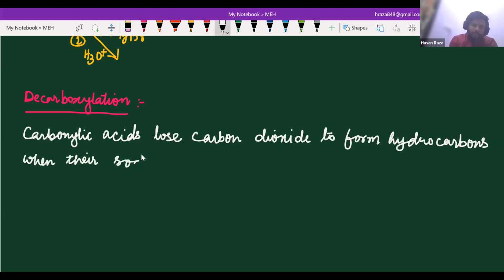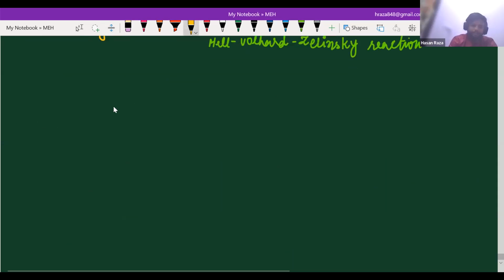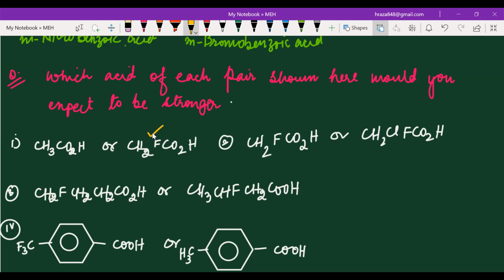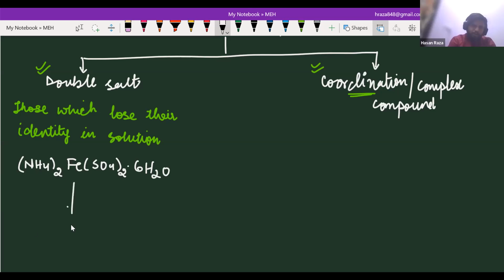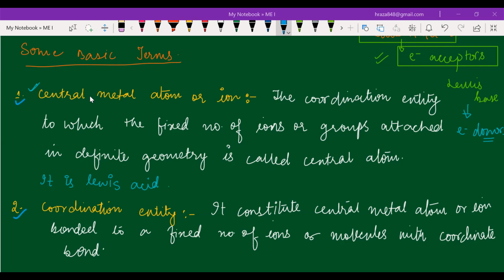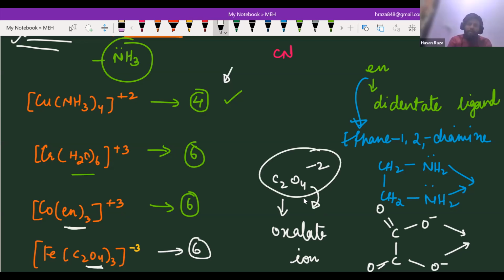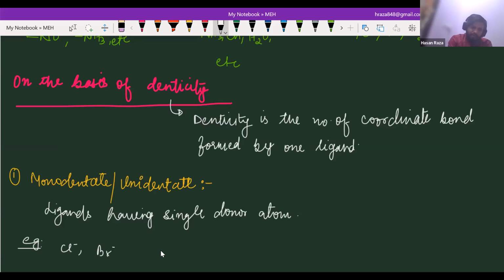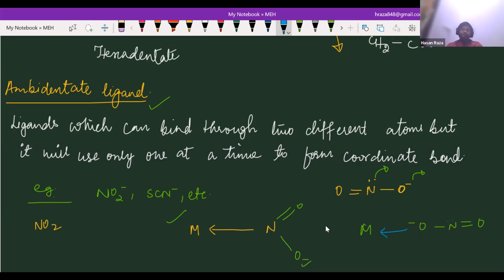Learnivio | Basic Terms | Coordination Compound | Lect 1 | 12th MEH | 23-12-2022